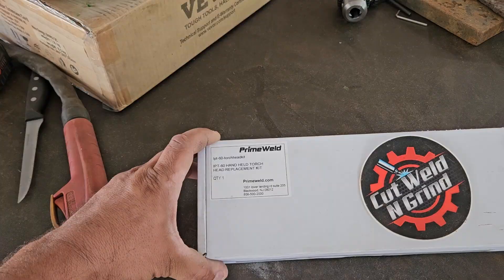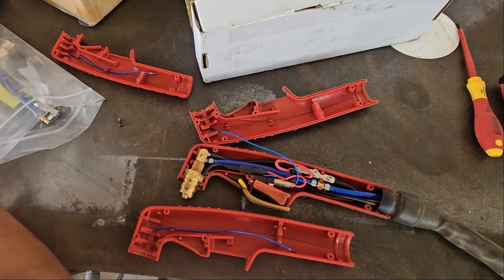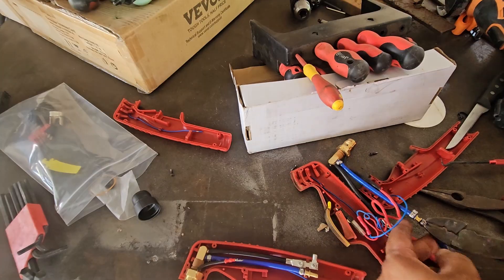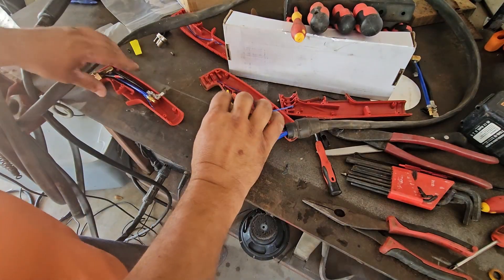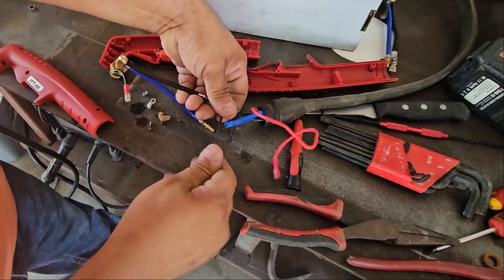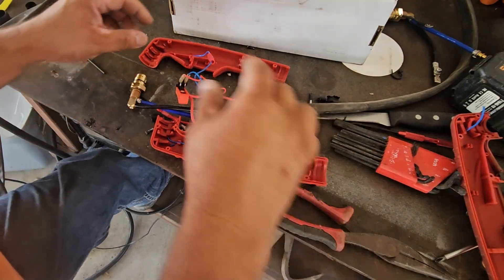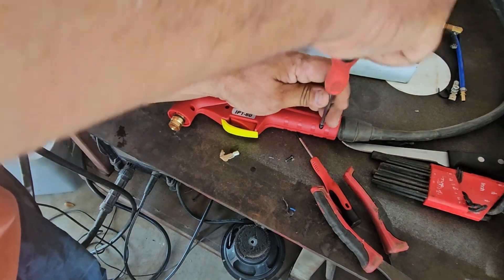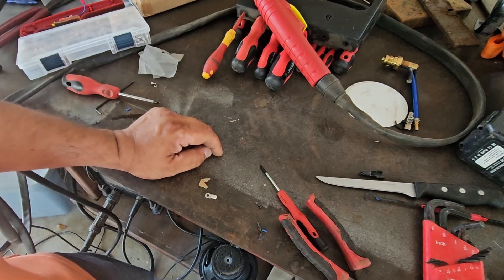Rebuilding the Primeweld Cut 60 IPT-60 plasma cutter hand torch head with new Tecmo kit.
Rebuilding the Primeweld Cut 60 IPT-60 hand torch head with new Tecmo kit.
My Primeweld Cut60 Hand torch needs to be rebuilt and I picked up this kit. The IPT-60 rebuild kit from Primeweld is a Tecmo model and mostly sold out everywhere. The kit was $99 directly from Primeweld and my first option was a new complete torch which is out of stock as well.

Primeweld Tecmo plasma torch with 20' cable.